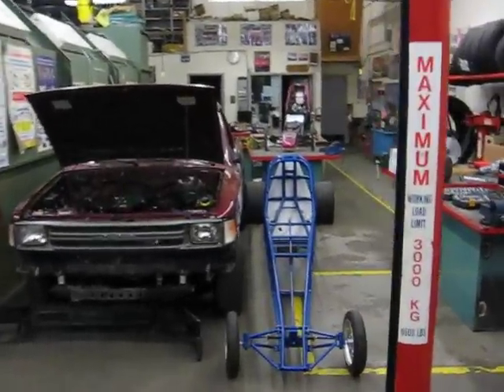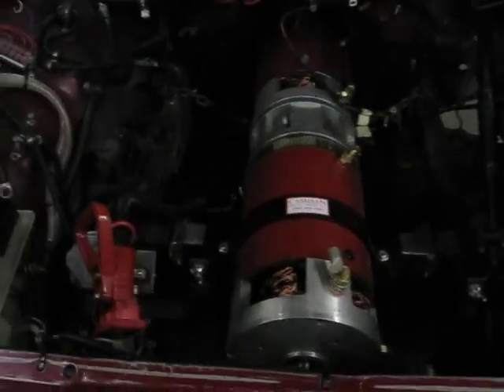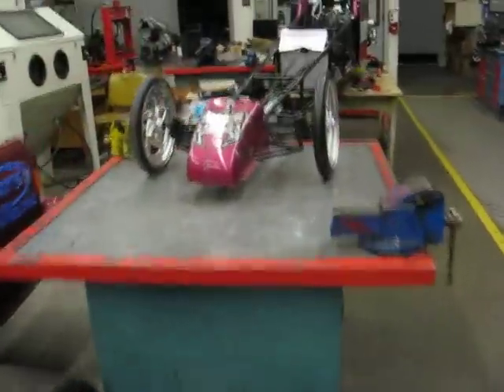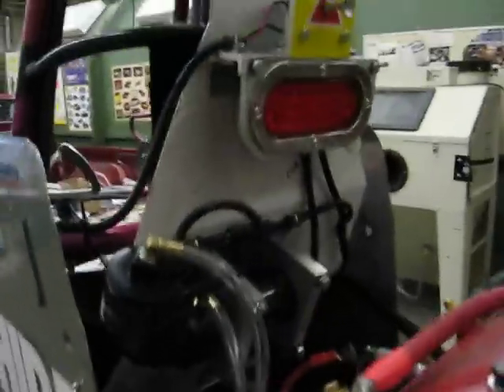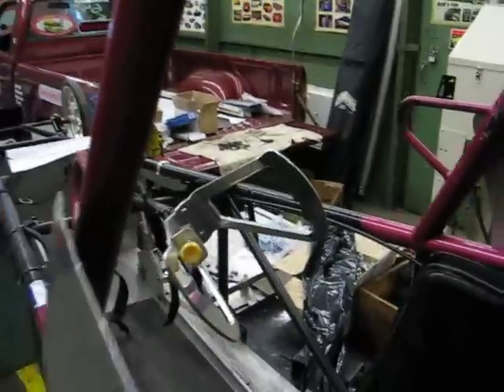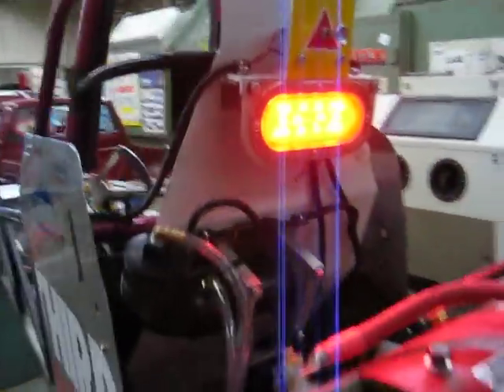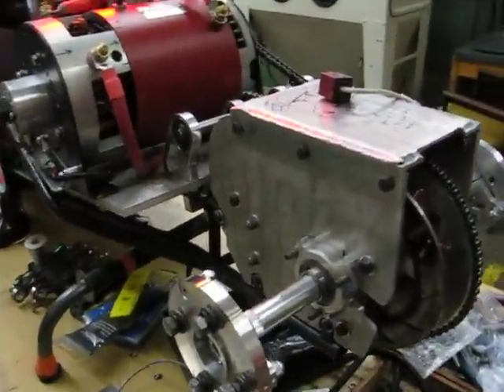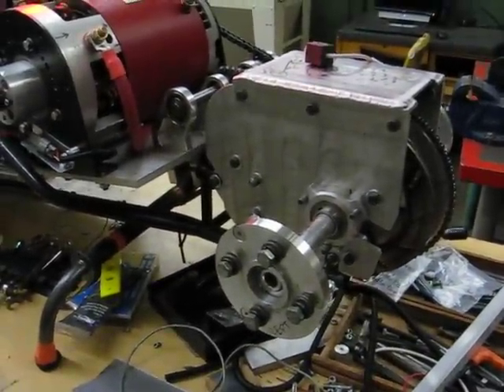Electric Junior Dragster - 200 HP @ 375 lbs - 90% complete!!!